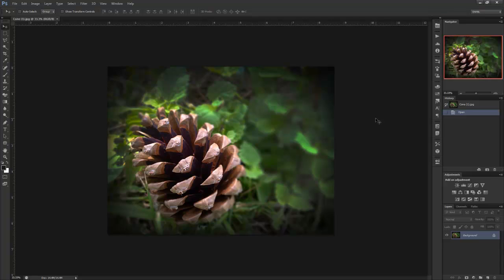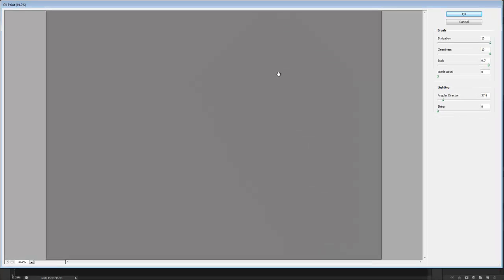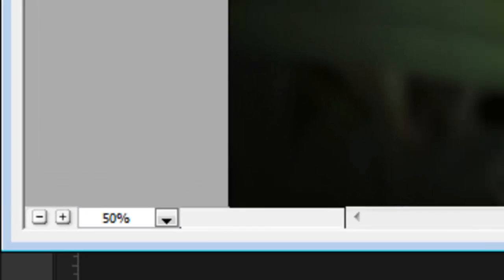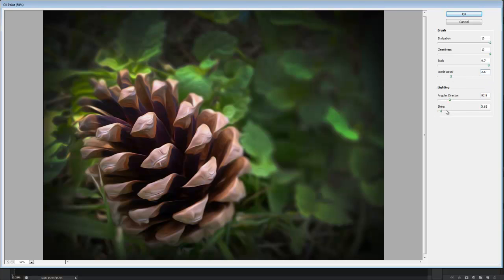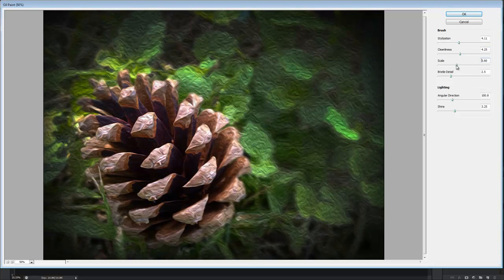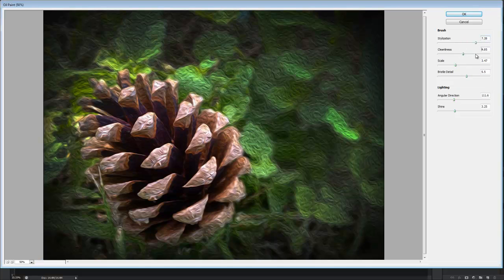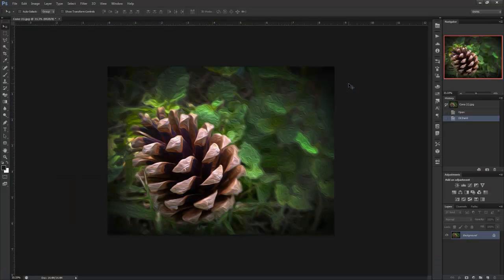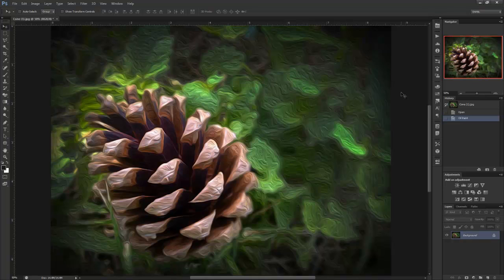Oil Paint Filter in CS6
Aside from all of the new advanced features of Photoshop CS6, there are also a few smaller ones which are special in their own way. Let's take a look at one of the feature which falls into the exact same category -- Oil Paint.